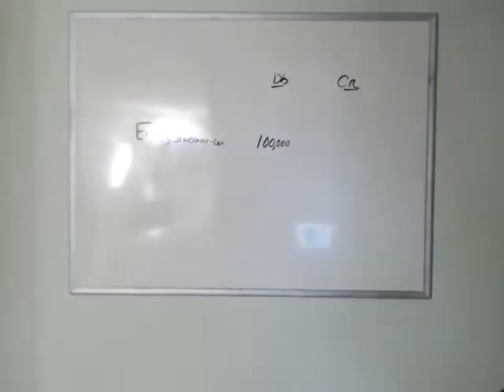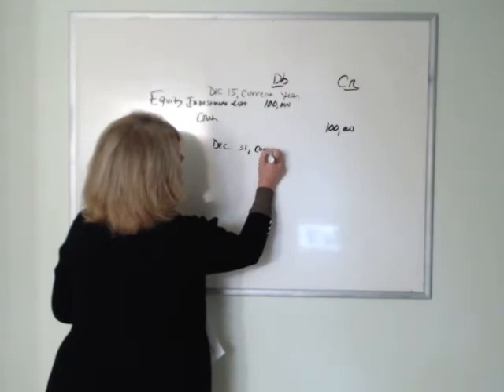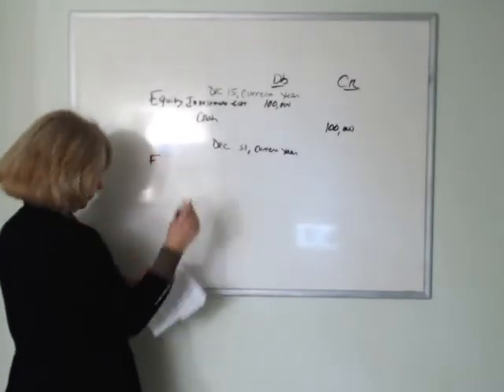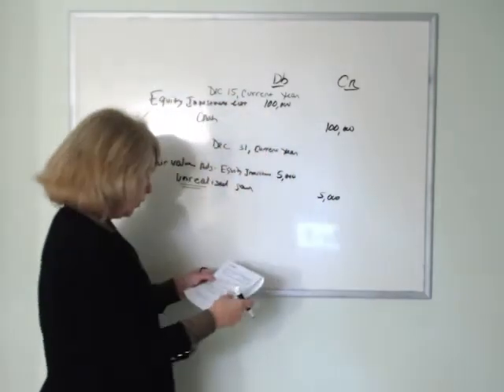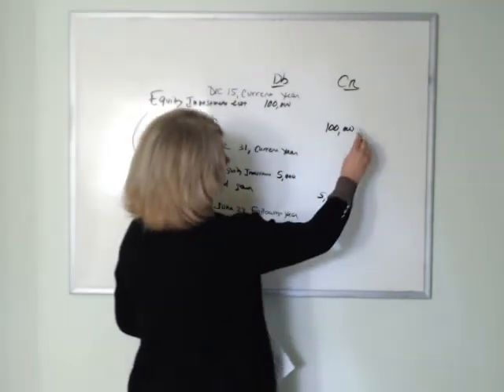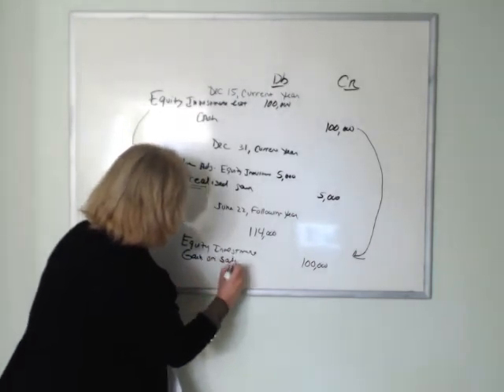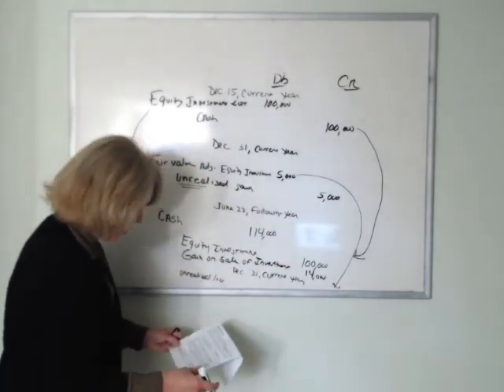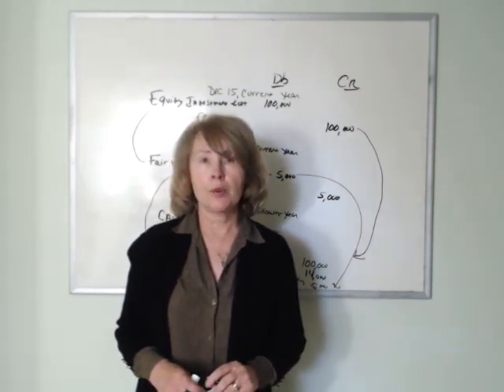Equity Investments Acct AFS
Intermediate II - Equity Investment adj to MKT value and later sale